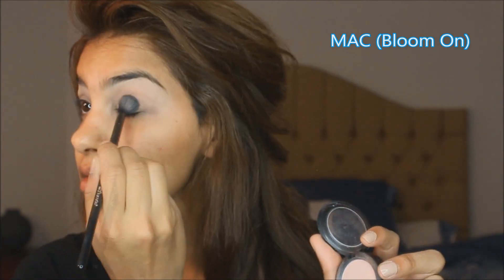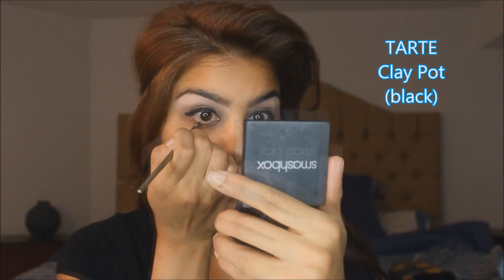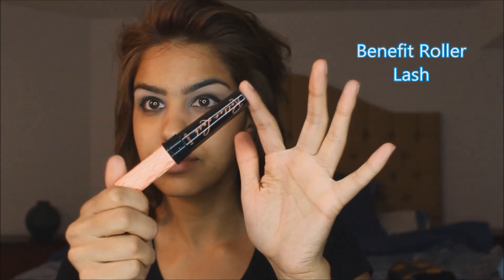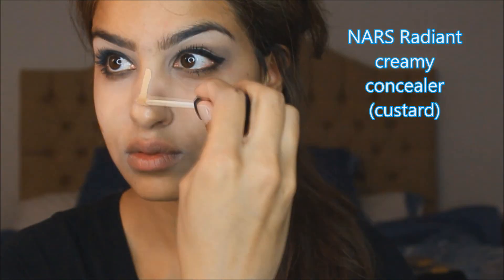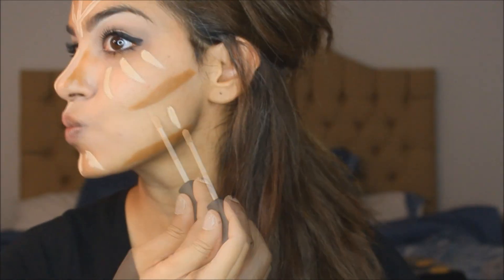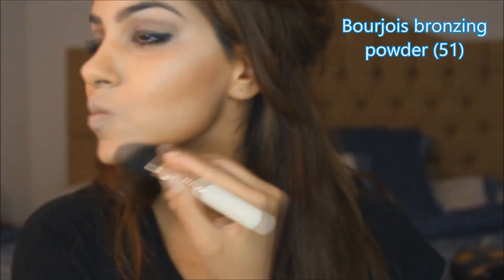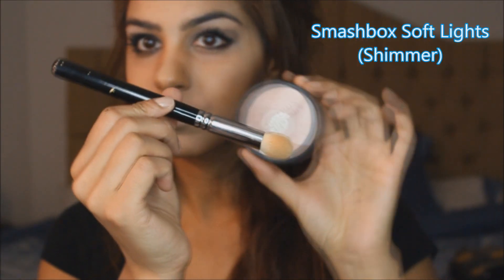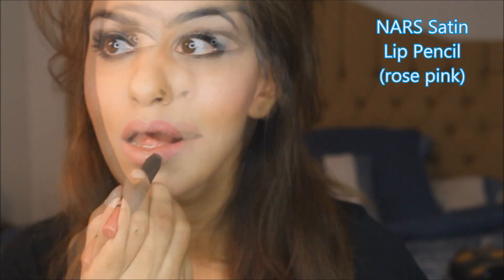Full Make up Tutorial (Super Quick)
Tried to squeeze a full make-up tutorial with highlight + contour under 3 mins for the Elle Canada contest.

Moisturizer - Neutrogena Hydro Boost (gel-cream)
Eyeshadow Primer - Urban Decay (eden)
Eyeshadow - MAC (bloom on)
Eyeshadow Palette - CARGO essential palette (warm neutral)
Brows - Benefit Gimme Brow (medium deep)
Eyeliner - Tarte Clay Pot (Black)
Mascara - Benefit Roller Lash
Conceal - Benefit Erase Paste (02)
Contour - Maybelline Fit Foundation Stick (355)
Bourjois Bronzing Powder (51)
Highlight - NARS - Radiant Creamy Concealer (custard)
Smashbox Soft Lights Highlighter
Smashbox Blush Pop of Pink
CARGO Reverse Lipliner
MUFE Lipliner 14C
NARS Satin Lip Pencil (rose pink)